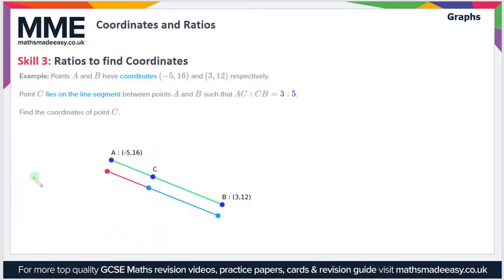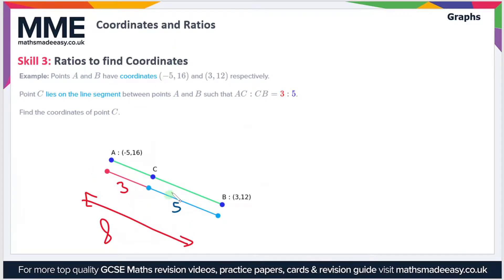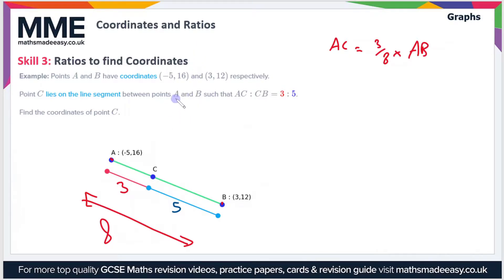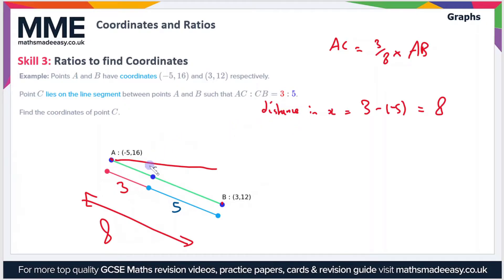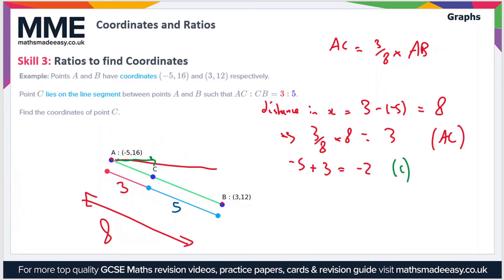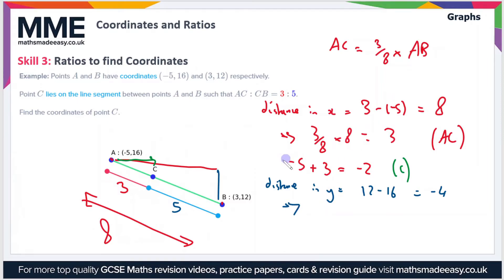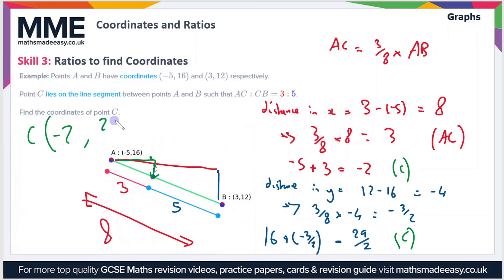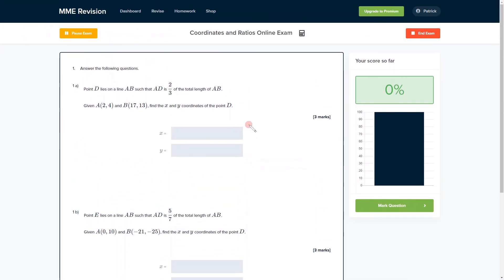Graphs - Coordinates and Ratios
This is the Maths Made Easy video on Coordinates and Ratios

To see our Coordinates and Ratios online exam click the following

TIMESTAMPS
0:00 Intro
0:05 Skill 3: Ratios to find Coordinates
3:48 Outro